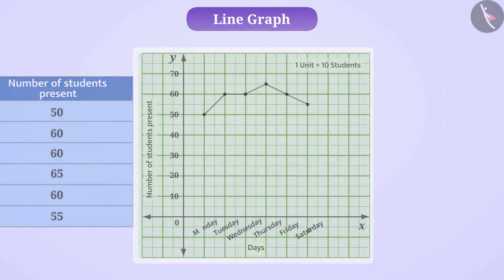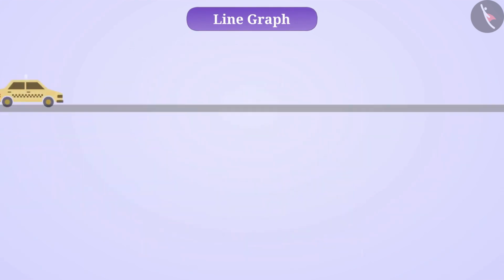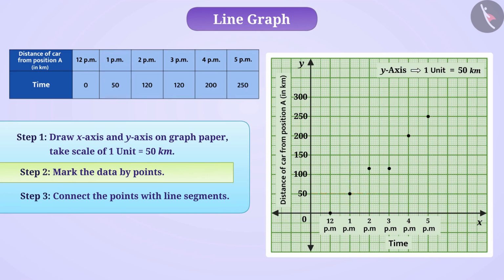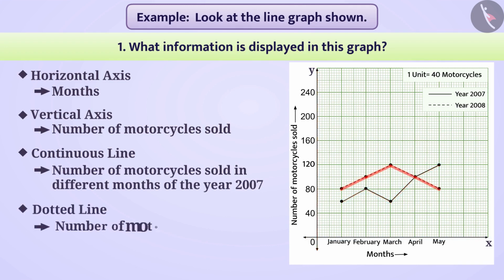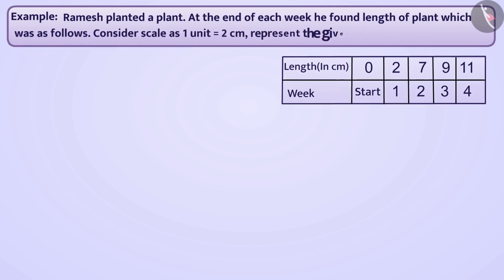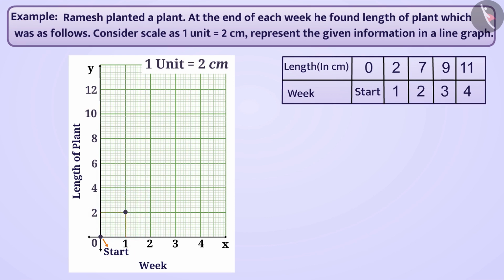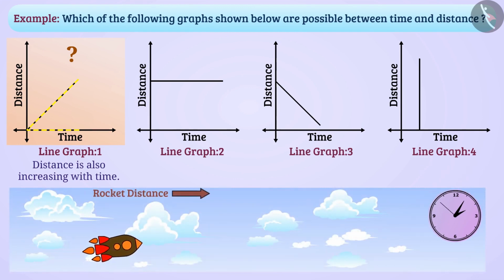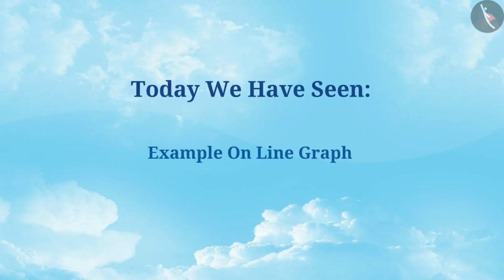Class 8 maths chapter 15 Introduction to graphs (Part 1) A Line Graph cbse ncert